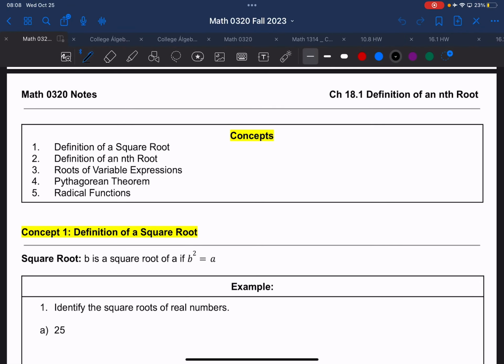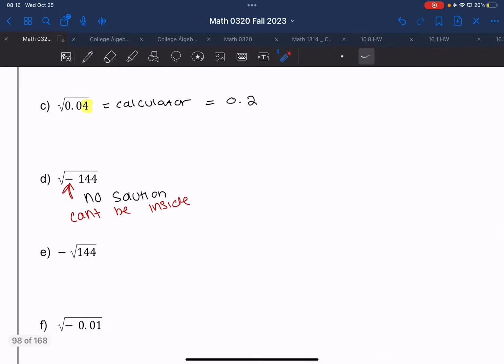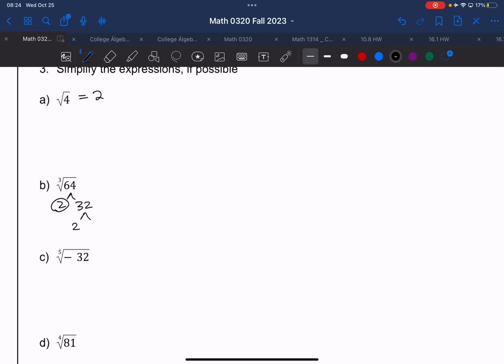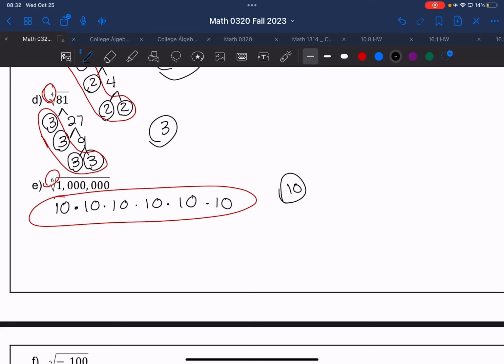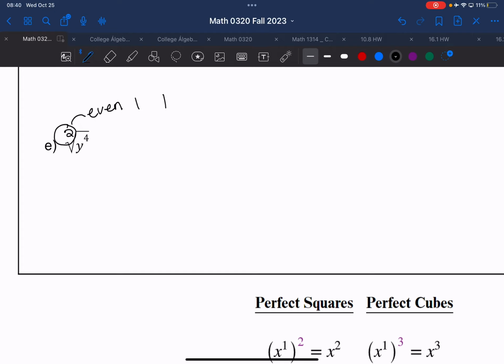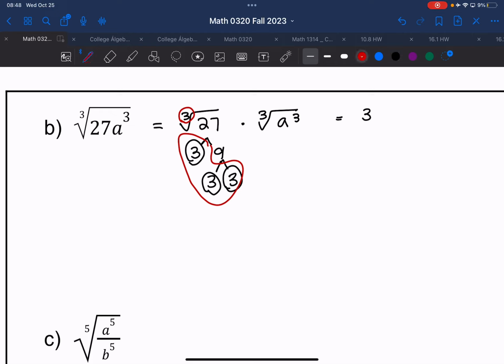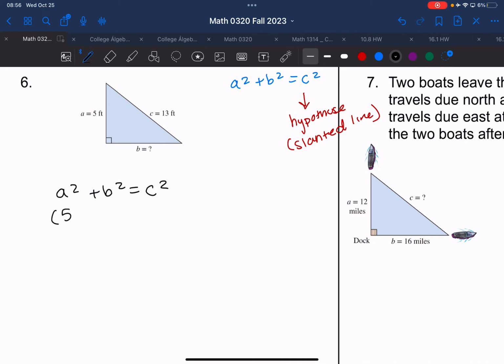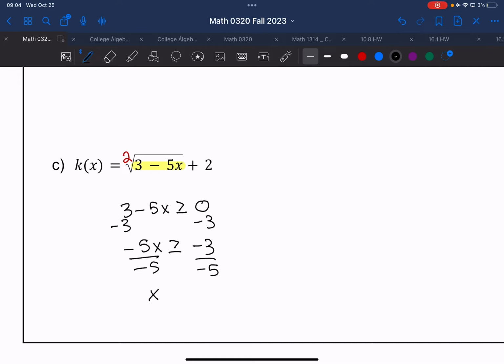Intermediate Algebra - Notes 17: Definition of a nth Root